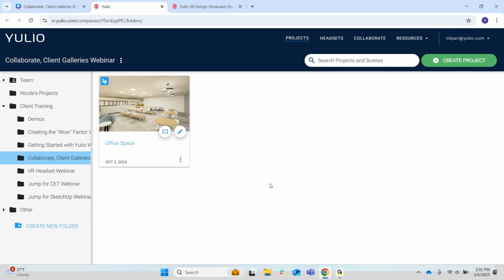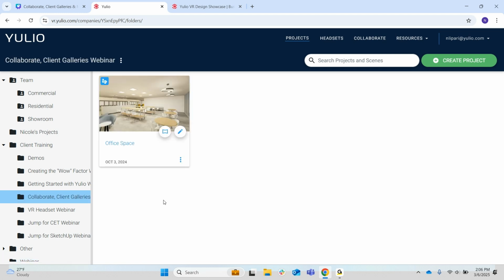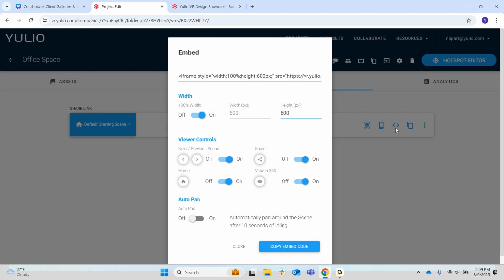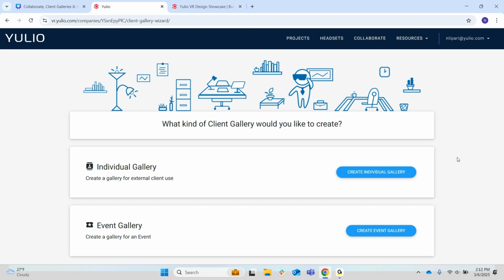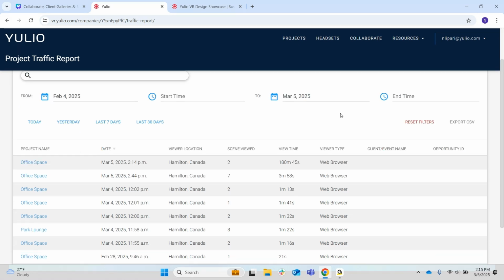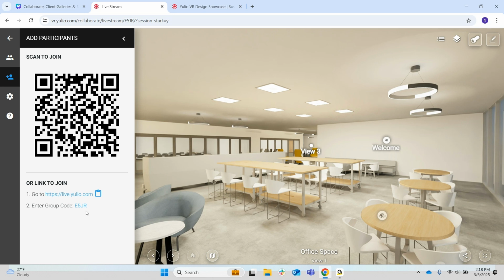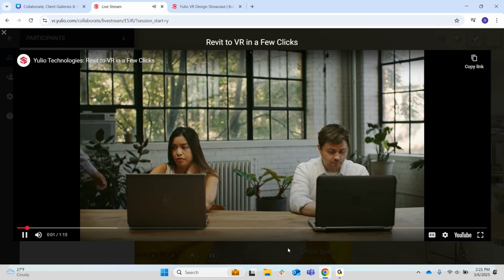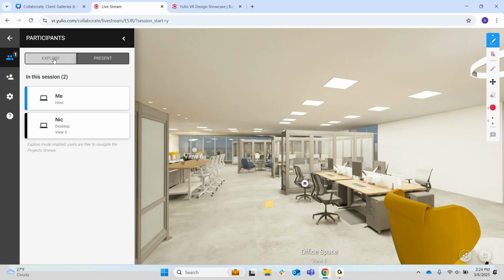Yulio Training Webinar - Transforming Client Communication with Yulio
This webinar originally took place on March 6, 2025.

Discover how you can share, showcase and present your VR projects straight from your Yulio account. During this session, we will cover:

• Sharing with Clients and Colleagues
• Project Analytics
• Markups and Feedback
• Presenting with Collaborate